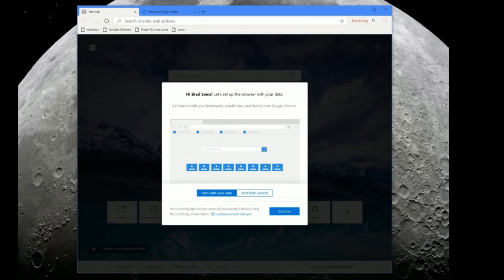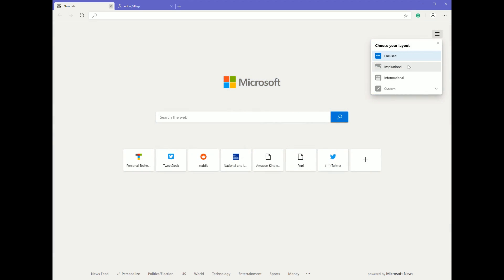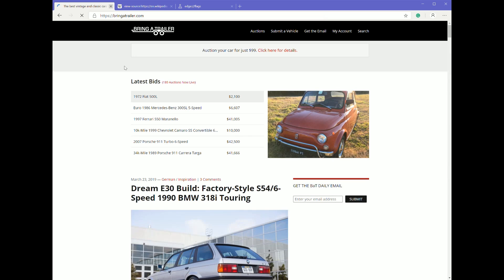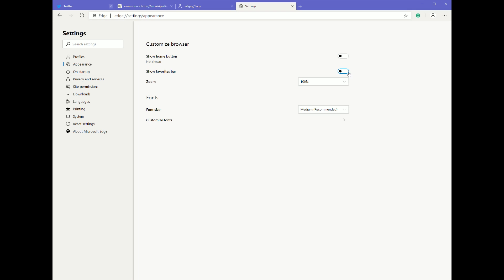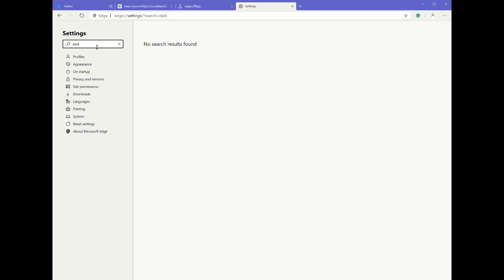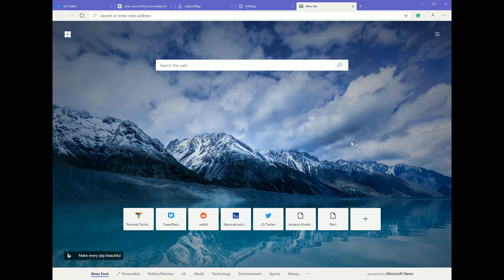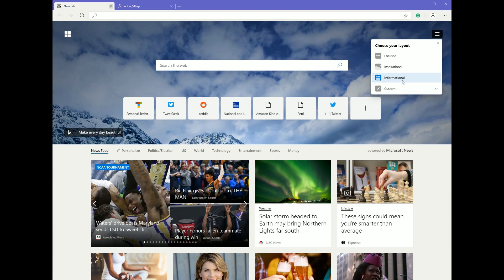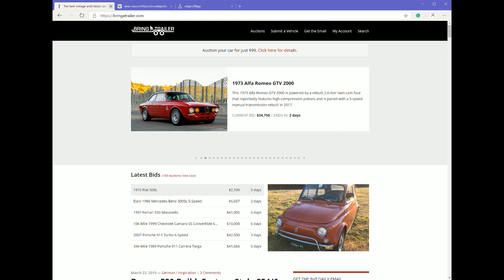First Look at Microsoft's Upcoming Edge Browser Based on Chromium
In a few weeks, Microsoft will release a new web browser based on Chromium but I got my hands on it a bit early.